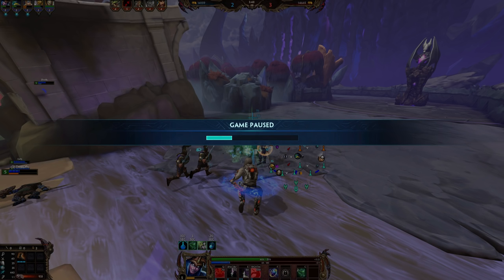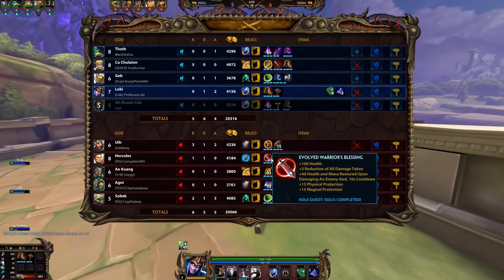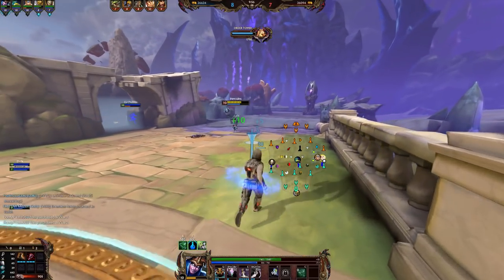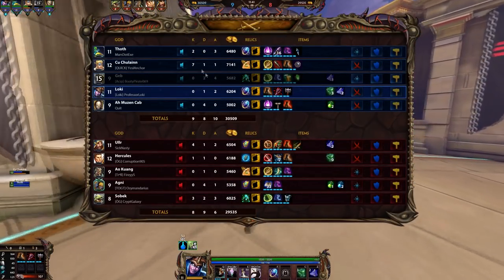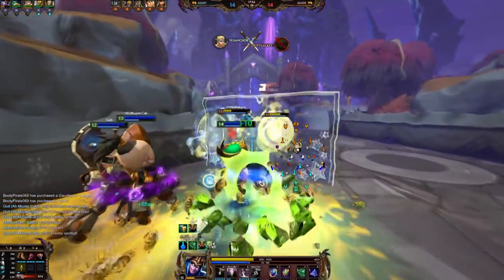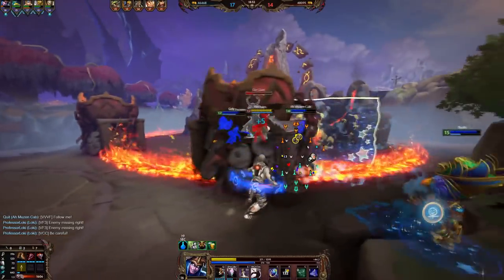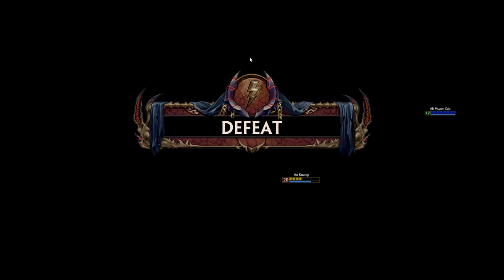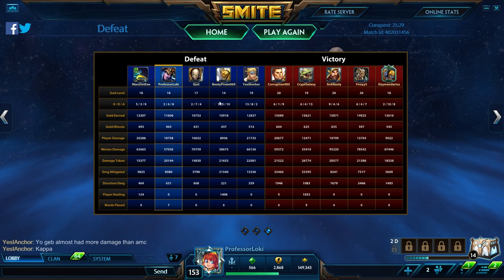Smite: (How to not) Loki Solo Ranked!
Another video for ya! Enjoy! or dont...